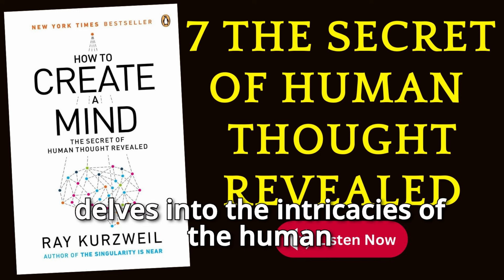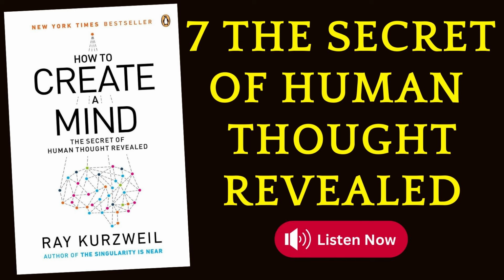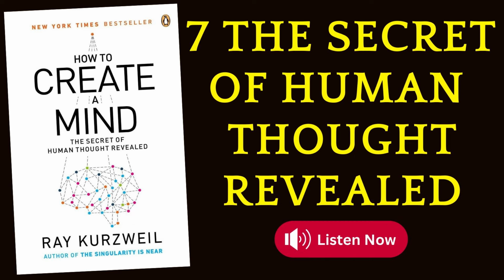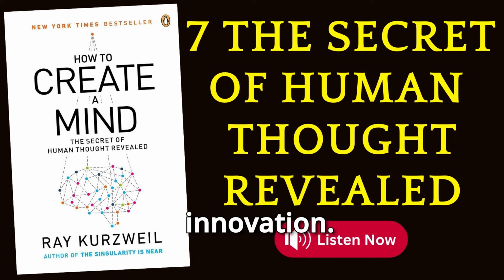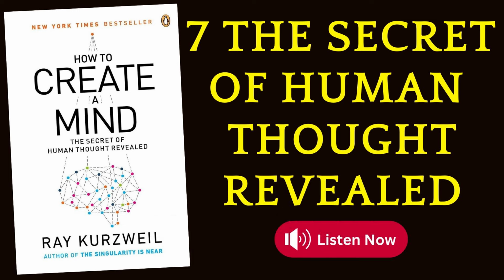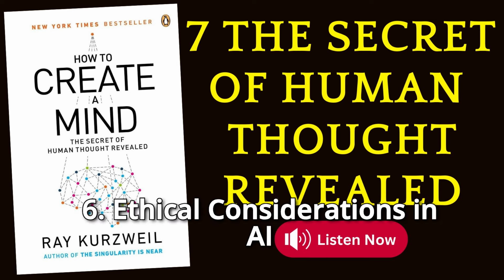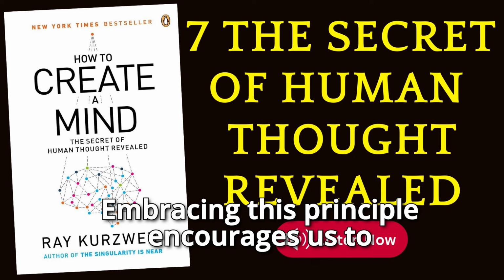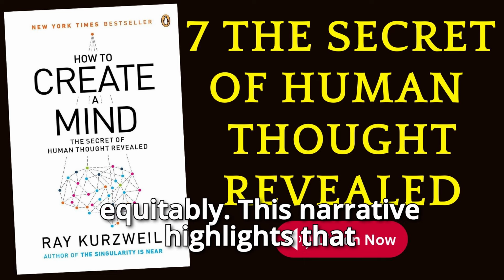7 Powerful Lessons from How to Create a Mind: The Secret of Human by Ray Kurzweil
7 Powerful Lessons from How to Create a Mind: The Secret of Human Thought Revealed by Ray Kurzweil

"The human brain is a remarkable instrument, but its capabilities are not fixed. We can expand our intelligence, memory, and creativity through the power of pattern recognition."
7 Powerful Lessons from How to Create a Mind: The Secret of Human Thought Revealed by Ray Kurzweil:

How to Create a Mind by Ray Kurzweil artificial intelligence,AI,neuroscience,mind,technology,futurism,cognitive science,machine learning,human brain,innovation,book review,personal development,future of technology,thinking machines,consciousness,Kurzweil books,summary video,